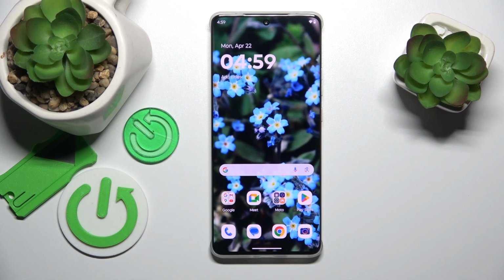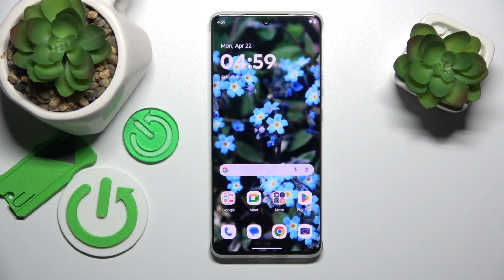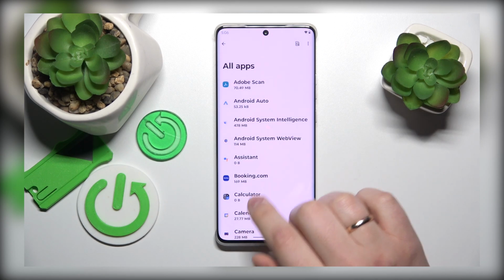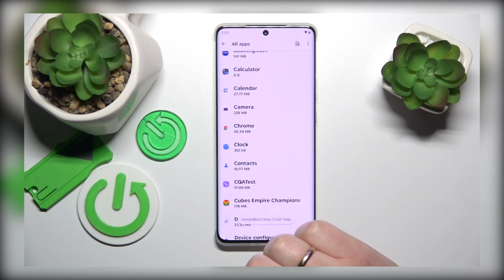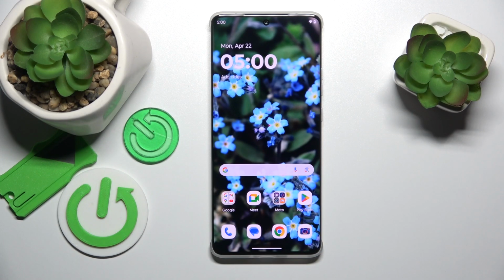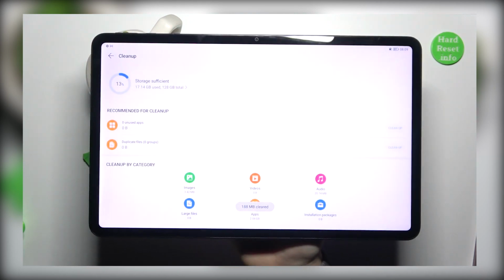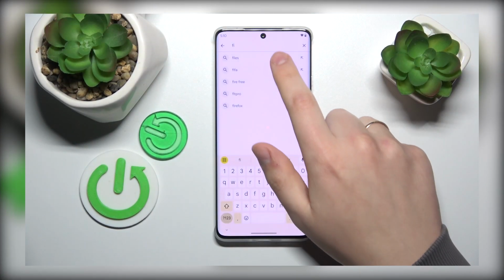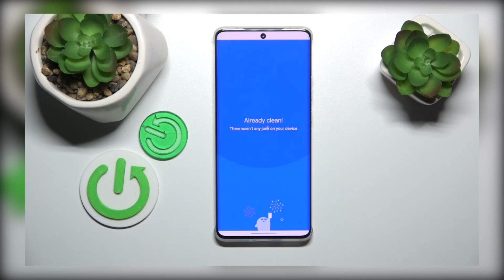Top 3 Digital Decluttering Techniques: Organize Apps, Photos, and Files Like a Pro!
Ready to declutter your digital life? Our video guides you through expert tips and techniques to organize apps, photos, and files on your devices. Say goodbye to digital chaos and hello to a streamlined and efficient digital experience!

How to perform a device cleanup? How to organize apps on a home screen? How to run a digital decluttering on a smartphone?